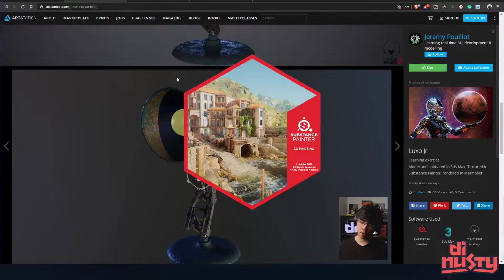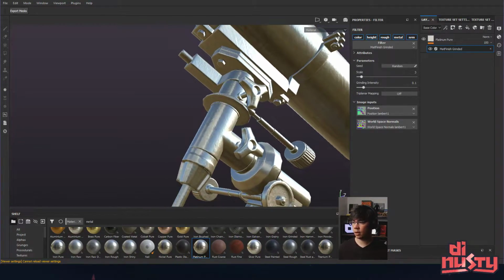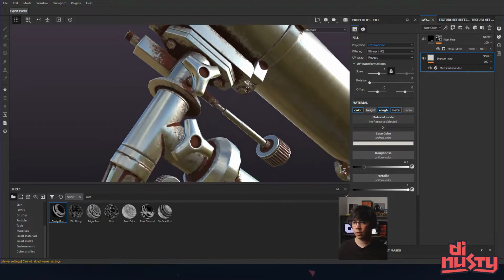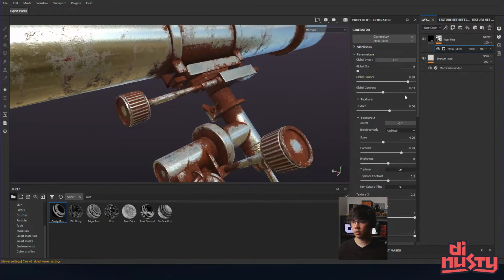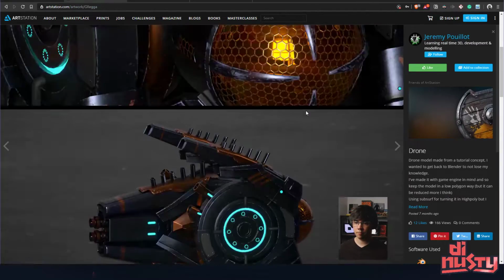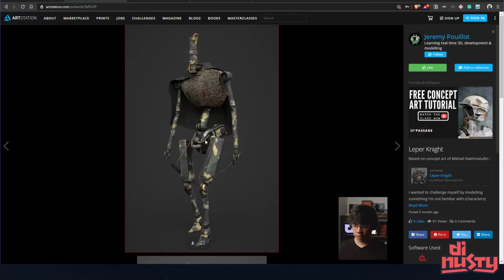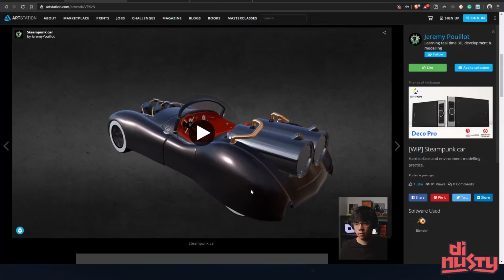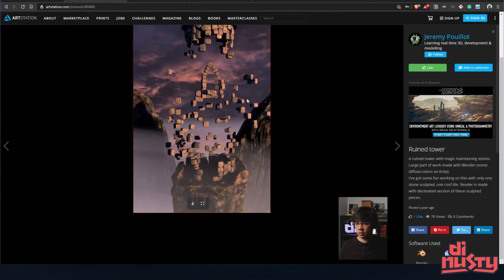Portfolio Review: Jeremy Pouillot